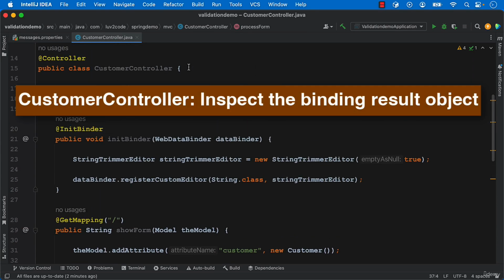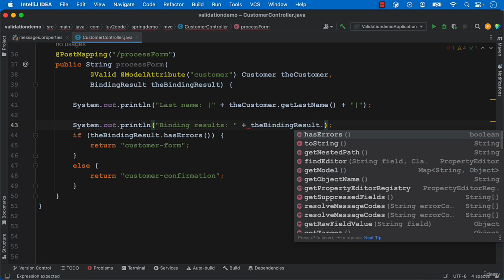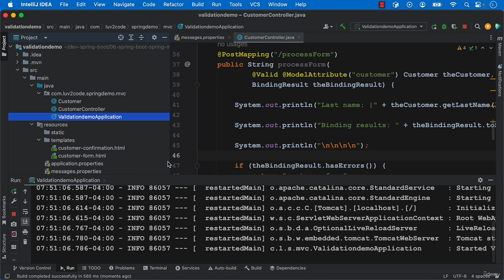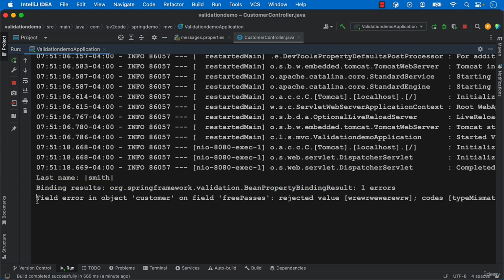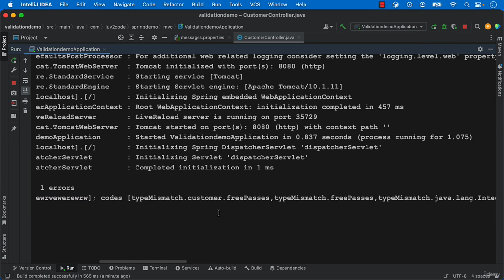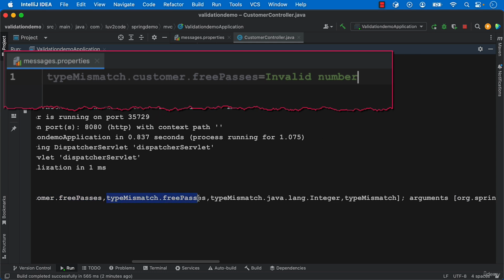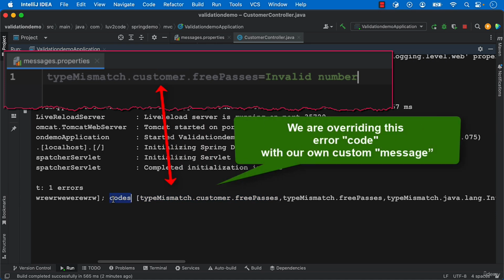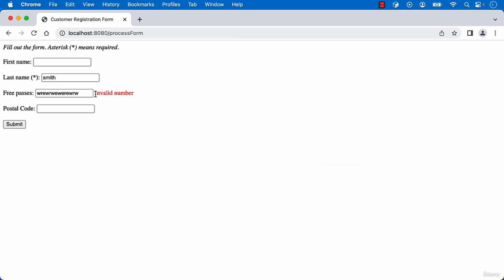047 Spring Boot - Spring MVC Validation - Debugging Tips for Custom Error Names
047 Spring Boot - Spring MVC Validation - Debugging Tips for Custom Error Names